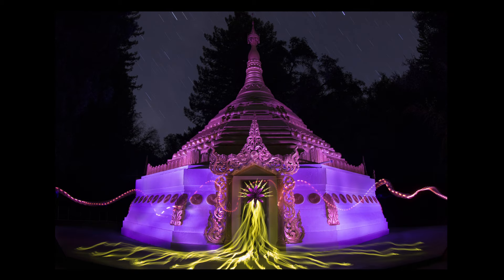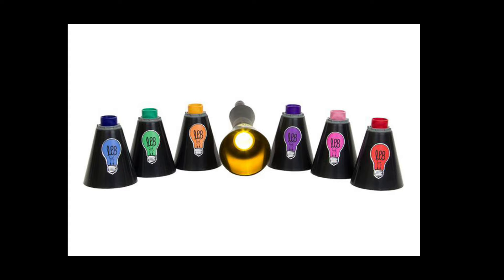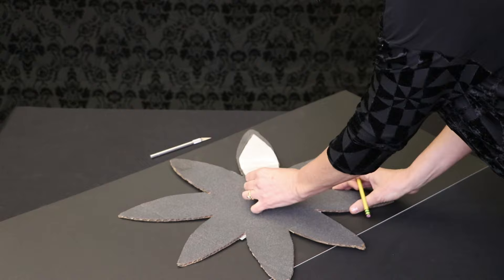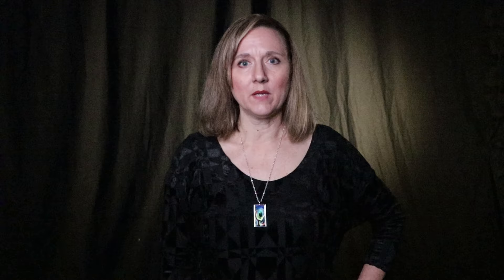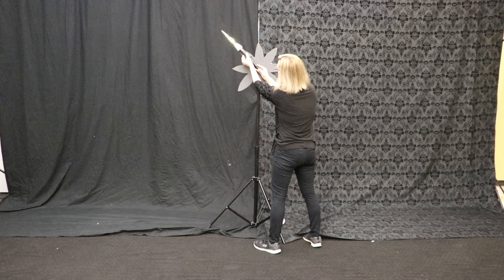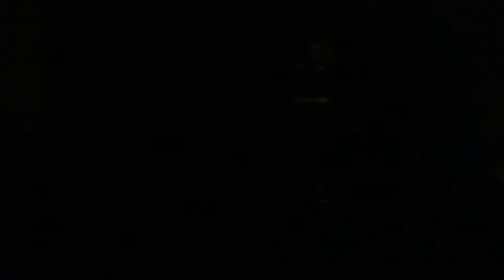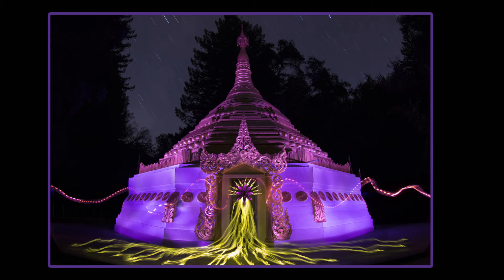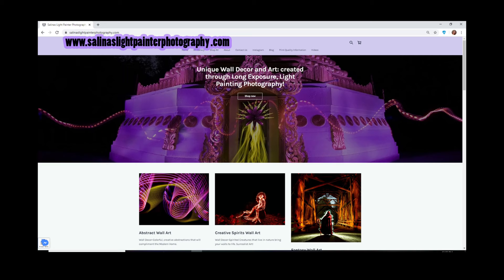Blade Guide Video Tutorial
Christina the Light Painter. I can also be found on instagram, @Christina_the_light_painter and also on facebook @salinas light painter. My web address is

-Hello, I am Christina Salinas and I am a light painter photographer. Shining light where there is darkness.

-Today I am going to demonstrate how to do a Light Painting photograph using a BLADE GUIDE, which is a tool I developed so that I can make my creative creatures, which are made with the placement of various Plexiglas blades.

-Before I get started I wanted to explain how this technique evolved.

-In the past, I used standing models, but due to limitations such as the cold weather and the length of time required for the model to stay motionless, I developed a fixed, BLADE GUIDE.

-Being a Photo teacher for 20 years has allowed me the time to  focus on how to break down techniques into easier more manageable steps and processes. A Blade Guide allows for more creativity and infinite shape options, which are limited when using a model.

-I am going to demo the first Blade Guide I created which is the flower of Peace.  To create this guide you  will need the following materials:
Mat board or cardboard, exacto knife, stand painted mat black to hold the template, unicorn & feather Plexiglas tool, purple hooded gel tool, these tools can be purchase in addition, you will need a purple & yellow gel, and three soonfire flashlights, black duct tape, camera with a wide angle lens, cable release & tripod. Depending upon your Blade Guide design you can use any color combination & any Plexiglas blade. has many good blade designs which I highly recommend or you can create your own.

- how to make the Flower of Peace design:
First draw your design on mat board or cardboard, use the feather Plexiglas tool as a size guide, make a symmetrical, even design. Then cut this out with an exacto knife, Make sure you have a very sharp knife and make sure the edges stay neat and straight. you may need to spray paint it black.

Secure the template to the top of a light stand using black duct tape. Set up your tripod, camera and cable release. Start with these settings ISO 100, F10 and Bulb. Focus on your template and set your lens to MF after it is sharp.Today I am demoing this in the studio, but you will want to take this to an interesting location. Make sure the location is very dark, there should be minimal ambient light because this is a long exposure. Thus a city location will not work for this project, you need a location that is void of all light, except for what you can add.

-Have two flash lights setup with yellow & purple gels one on each flashlight Tape them on really well so that they will not fall off and using the universal connector connect them to the feather and Unicorn blades and have your purple hooded gel and flashlight ready to go. Place your tools close to you and make sure it is easy to grab as you work in the dark.

-Now we are ready to start, do each part separately first to determine the flashlight power output in combination with the f-stop and your exposure times. I did a test shot for the individual flower, the light trails and the lighting of the building. Once I had a good exposure for each part, I then combined it all into one exposure.

-For my flower of Peace image here is specifically what I did. First I started by creating the flower design. Place the feather Plexiglas along each of the petals and determine how many times you need to do this to make a full circle. I went around the design 8 times. Then I filled in between with the unicorn tool, a total of 11 times. As you move around turn the flashlight off and on quickly by doing a partial impression and keep your tool as still as possible.  I use the soonfire flashlight because I can easily turn it off and on at the end of the flashlight and it has a rubber button that is easy to compress, with multiple power settings.

-I used the unicorn blade to make the light trail. I turn the flashlight on while it is behind the flower template and then move it in front of the light stand to hide the stand and also to create the light trail. I repeat this process many times overlapping the light trails. I did between 20-25 light trails starting at the bottom of the flower and moving out in front and to the sides. I lightly stop the unicorn blade placing the tip on the ground and turn it off and start over. I try to do an even amount on both sides. Then you light the environment fully and allow the ambient light from the night sky to expose as well.

-The flower of peace was my first Blade guide design. I have created a few more, which has led to my Creative Creatures Series. Strong, feminine creatures who rule the darkness and shine light.